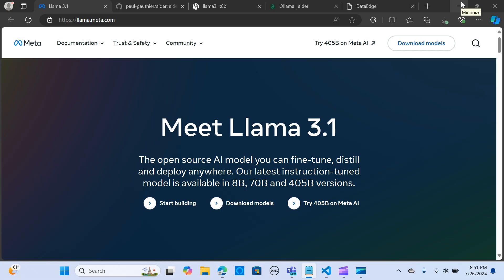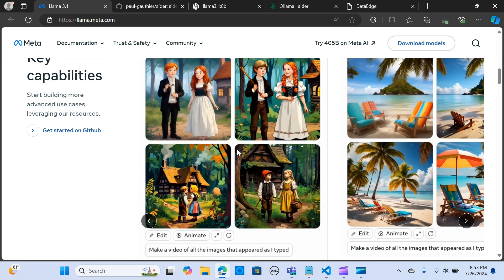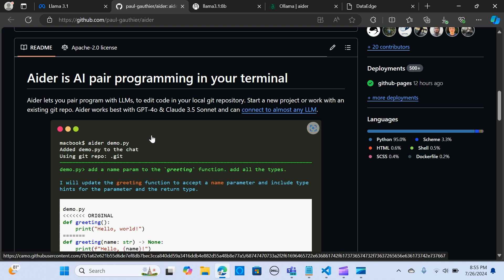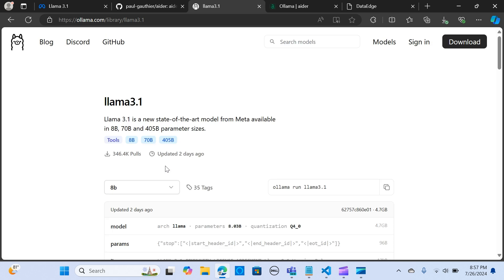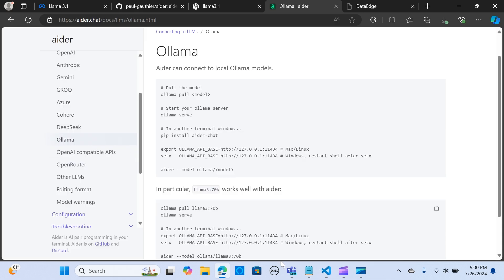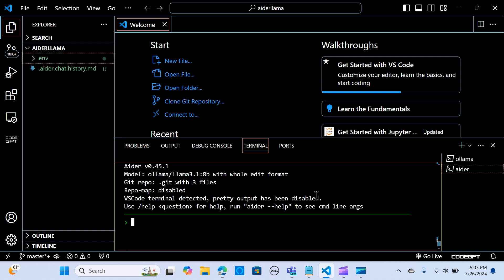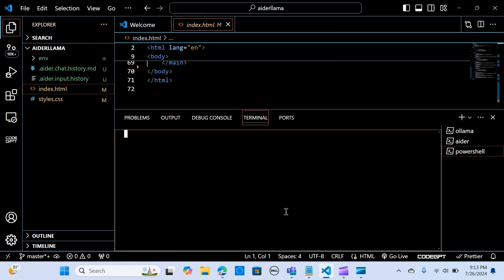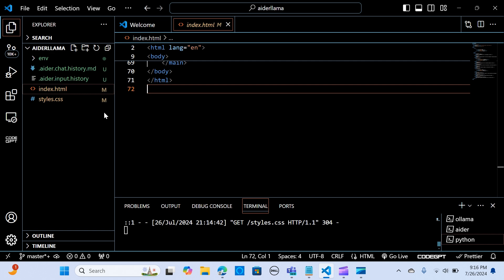Llama3.1 + Aider +Ollama: Easily Create Full-Stack Apps without Writing Code| Fully local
In this video, we explore Meta AI's latest open-source model, Llama 3.1, and its integration with Aider to build a fully local full-stack application using Ollama. We'll provide an overview of the Llama 3.1 model and Aider, then demonstrate how to create powerful full-stack applications without writing code using Visual Studio Code
platform.

Llama 3.1 comes in three sizes: 405B, 70B, and 8B parameters. The 405B parameter model is on par with other closed-source models, making it ideal for building robust applications.
Aider allows you to pair programs with LLMs, writing, editing code, and building applications seamlessly.